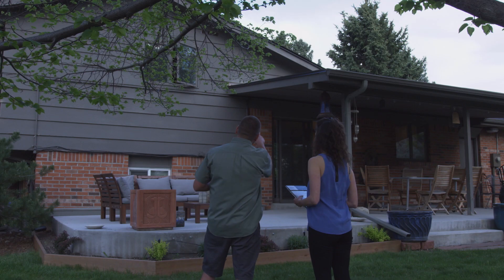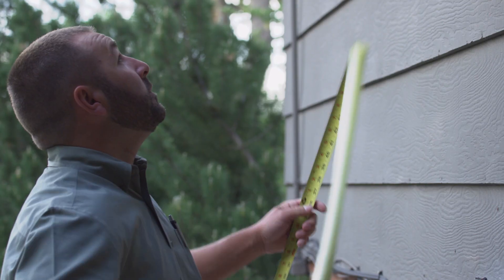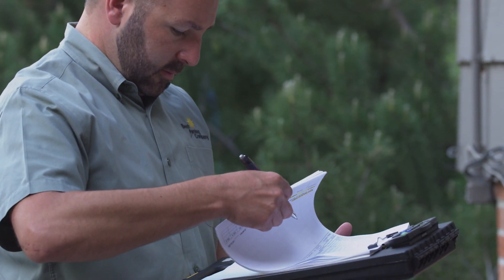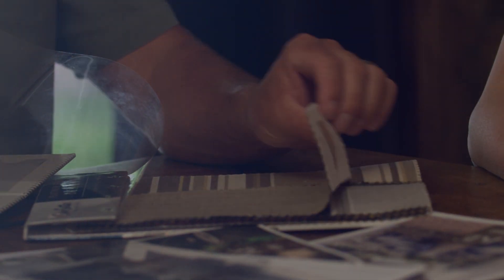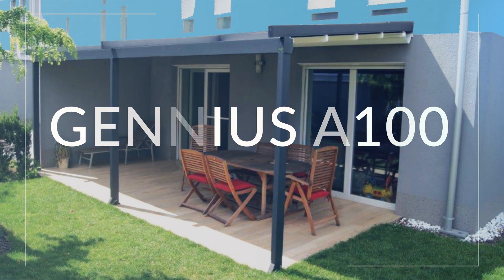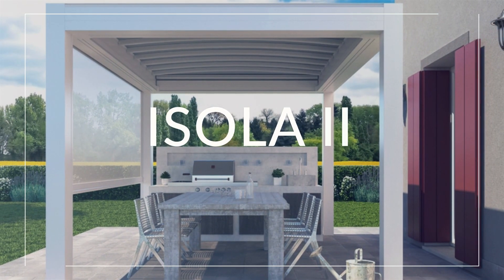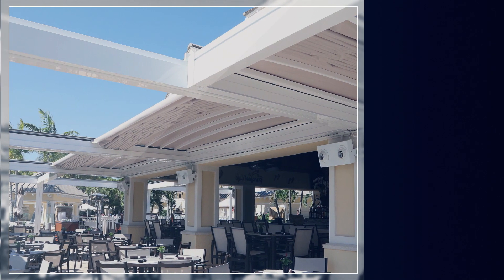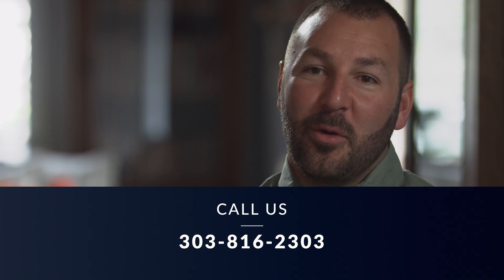Best Awning Company - Colorado - About our Business.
Enjoy Your Backyard Year ‘Round!

Why settle for anything less than the best? At Best Awning Company, we sell and install SunSetter & KE Durasol retractable awnings, America’s finest, at or below factory direct pricing. Better still, getting an amazing price on a new retractable awning for your home or business doesn’t mean you have to settle for sub-par installation and service. Every day our crews fan out and deliver on our old-fashioned, small-town values to customers big and small, rural, urban and suburban, across the entire Denver Metro area and the greater Front Range. We treat you like a neighbor – after all, that’s what you are!